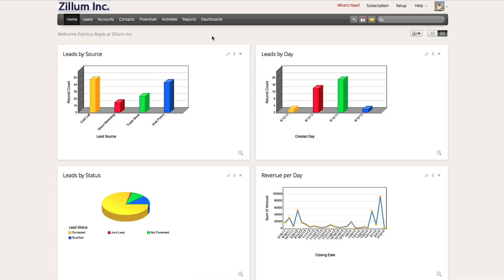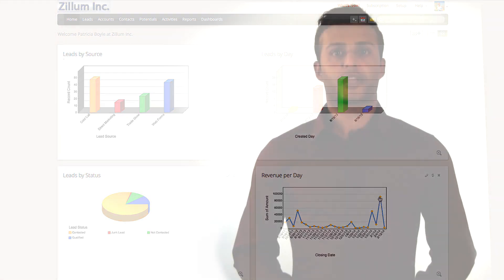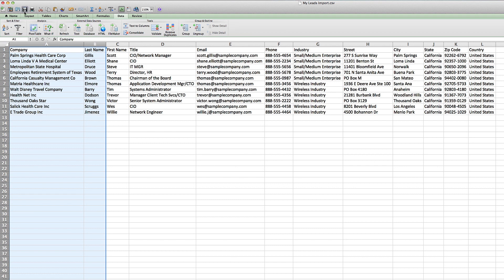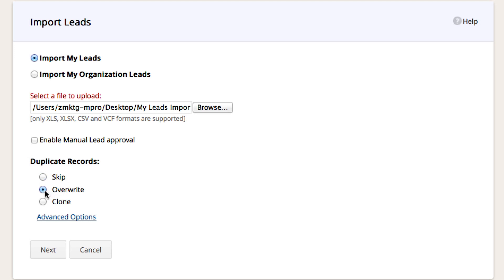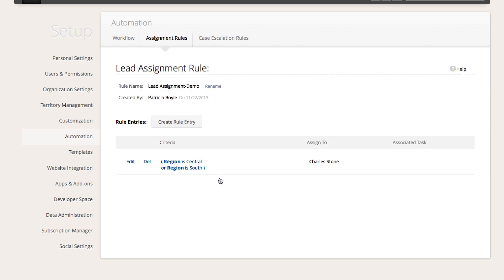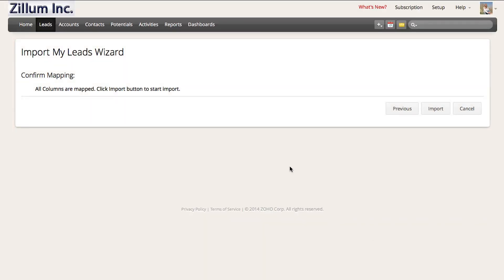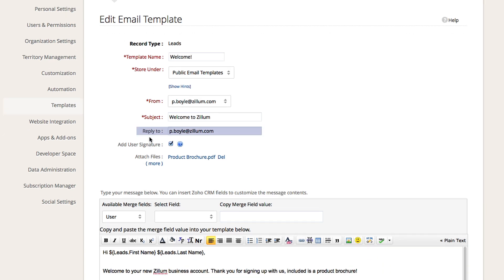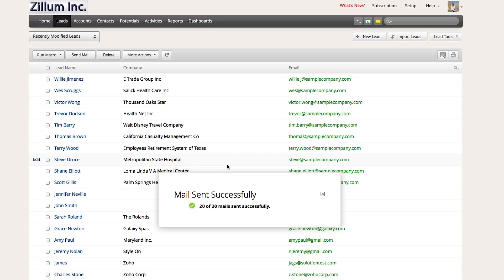Zoho CRM: Lead Management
This video is all about managing Leads in Zoho CRM.